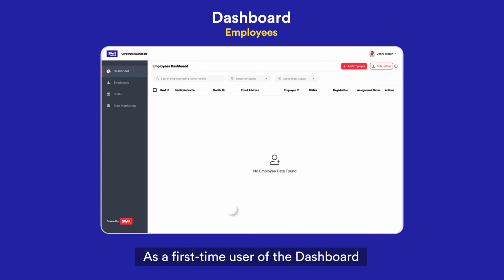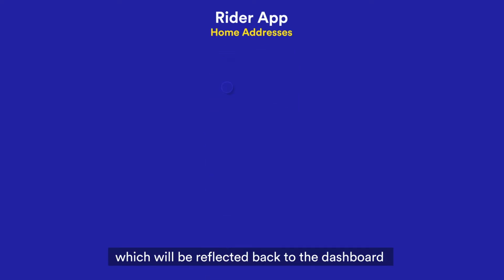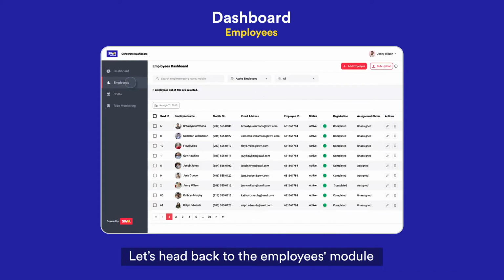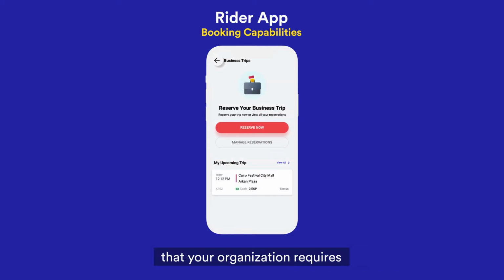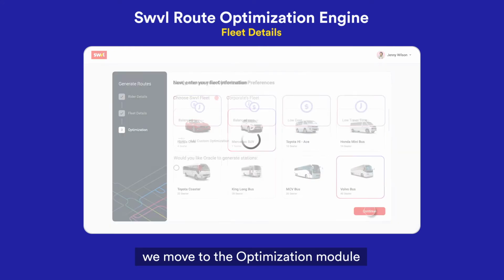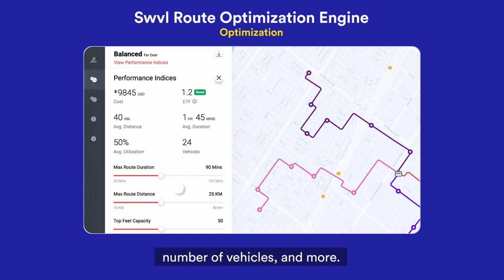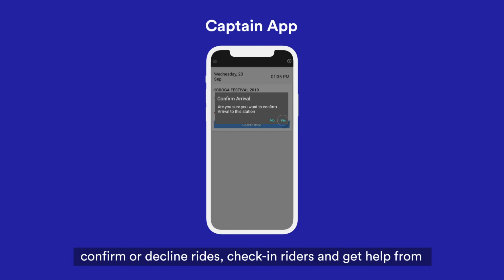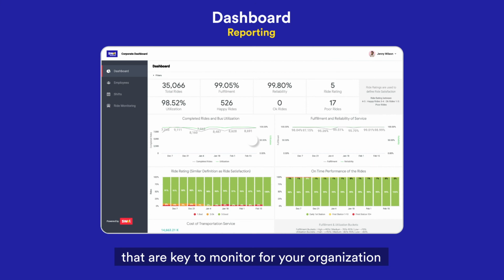Swvl Business Product Demo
A simple, intuitive interface pulls together all the relevant information that you would need, to provide your employees with the best possible work commute experience.